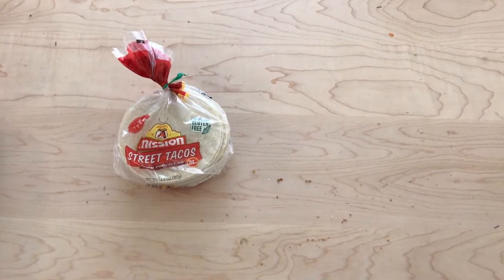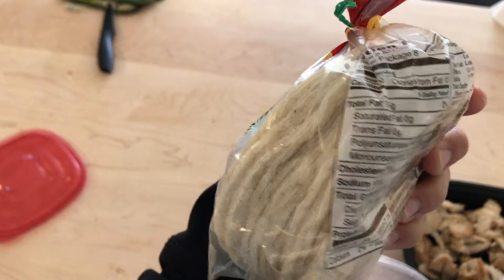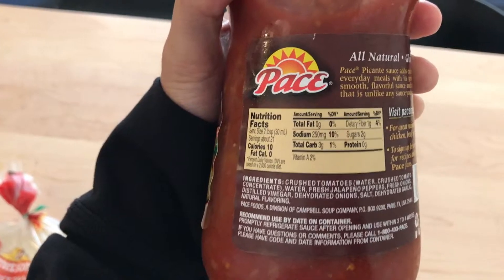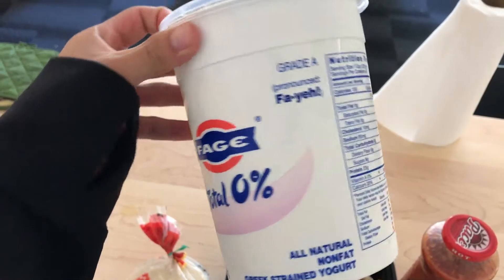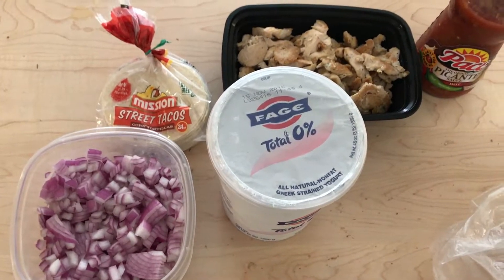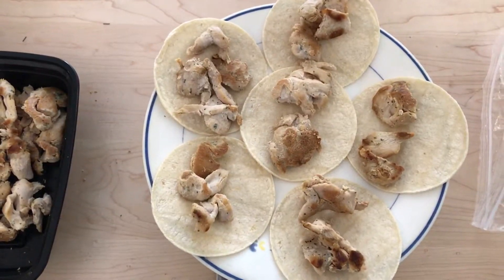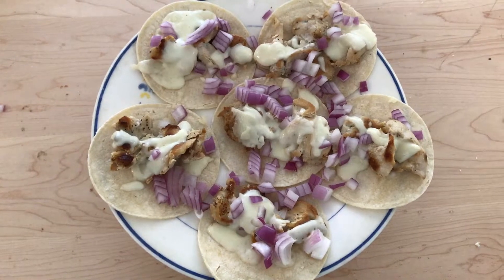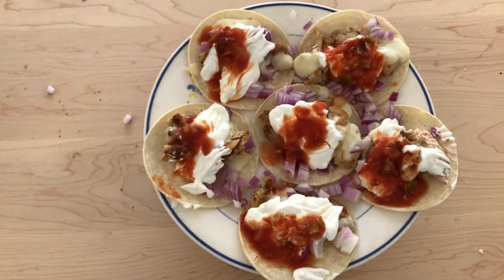Healthy & Tasty Chicken Tacos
Hi guys, my name is Wesley Wong. I am a 20 year old Biology major at the University of California - Santa Barbara. Fitness has always been a passion of mine since I first started in my Sophmore year of high school. I have been working out for about 4-5 years now and I want to use my experiences to help as many people as I can. I have experience in both bodybuilding and strength training and I am knowledgeable in nutrition. I am extremely excited to document my workout journey with you guys and to hopefully give you all tips on how to acheive your goals.

Intro/Outro Song: Hermitude - The Buzz (feat. Malaya & Young Tapz)
Kronicle - That Sunny Day